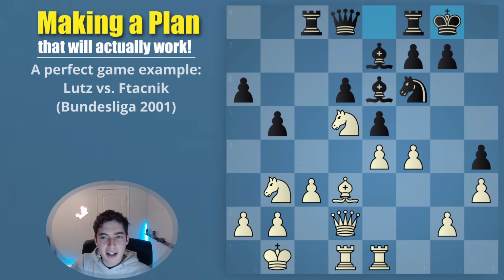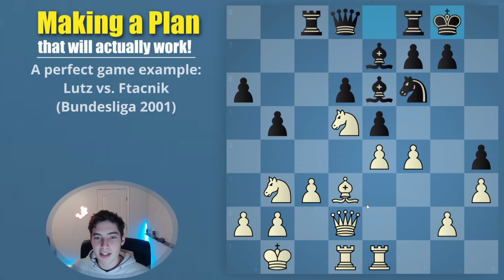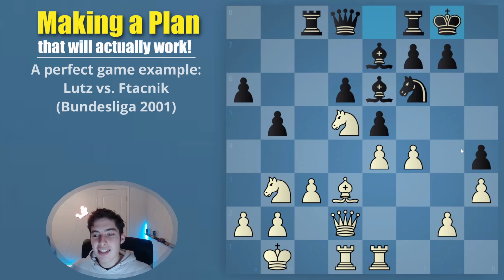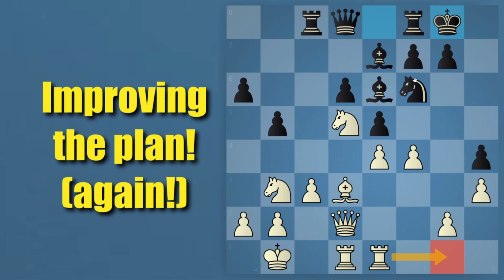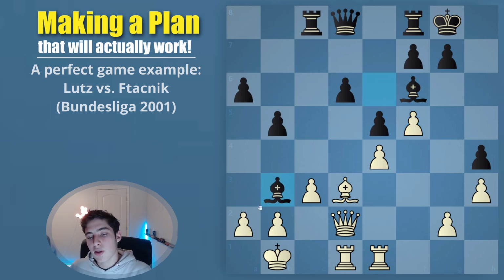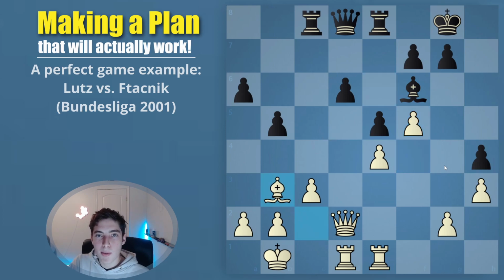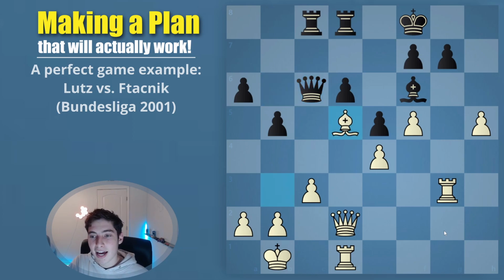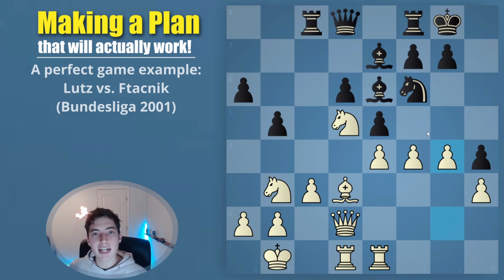How to make a plan (that will actually work) in chess!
Are you interested in learning how to create an effective plan for playing chess? This guide will show you step-by-step how to create a plan that will work, using a method of small improvements and refinements, until your chess plan is perfect, and will actually work. Whether you're a beginner or advanced player, this guide will help you take your chess skills to the next level.

00:00 - Introduction
00:52 - Some opening context!
01:40 - Making a plan for white!
03:06 - Improving our plan, multiple times!
05:17 - The final version of the plan!
06:43 - Review of how to make the perfect plan!